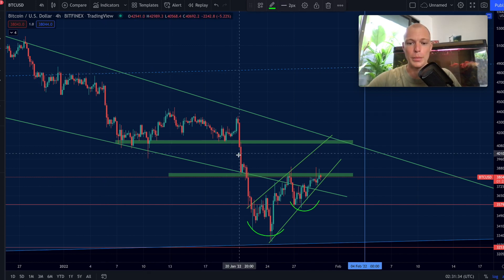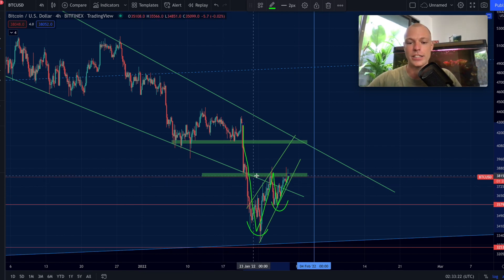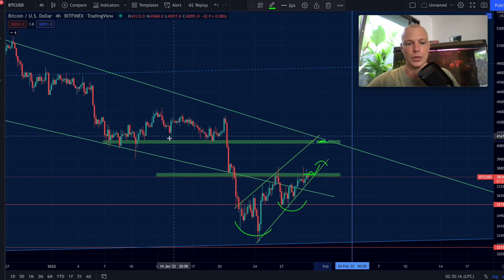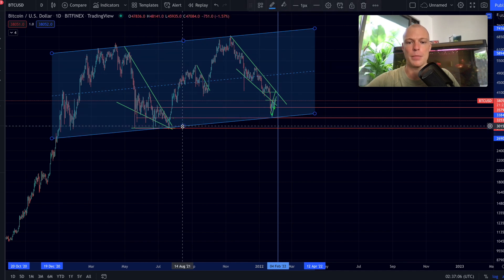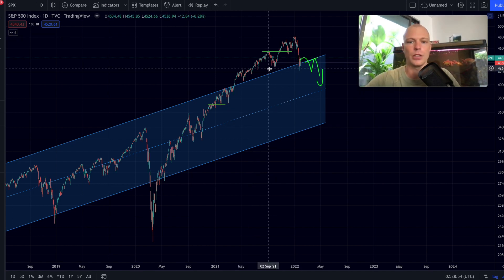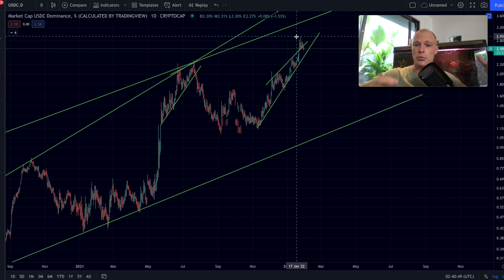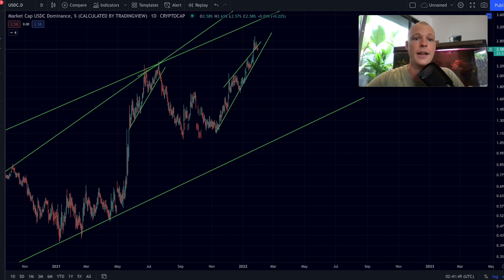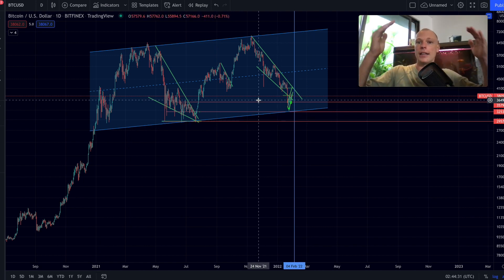IS BITCOIN FORMING THIS PATTERN ?!?! BE AWARE OF THESE SIGNALS!!! (You've Been Warned!)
00:00 Intro
00:30 Bitcoin Analysis
00:50 IMPORTANT!!

Bitcoin price prediction and trading analysis : I will go over the most important signs in the Bitcoin chart right now. With the use of Technical Analysis I will do a Bitcoin price prediction and explain the potential scenario's of the Bitcoin price.